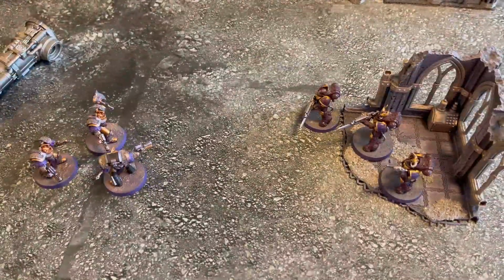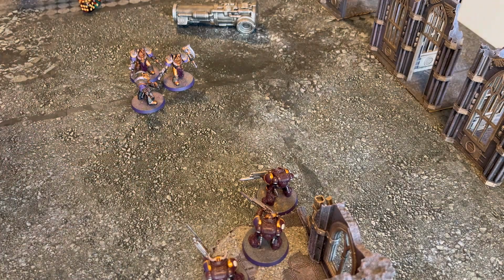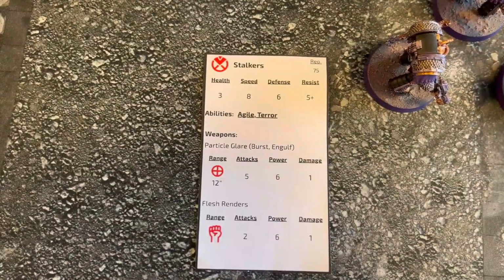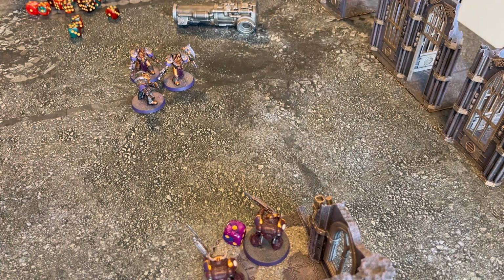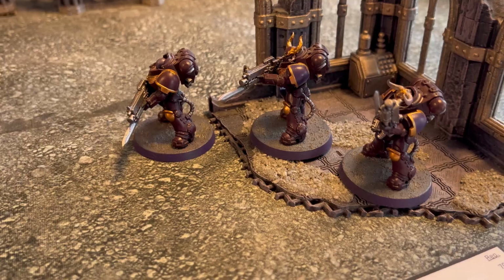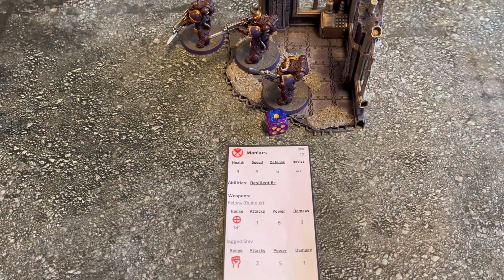How to Resolve Attacks - Core Rules - Archives of Tomorrow Tutorial #3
The third video in a series of tutorials that explains the core rules of how to engage your enemies and resolve attacks. All rules are available for free on the AoT official website!

Chapters:
00:00 Intro
00:20 Ranged Attacks
01:17 Battle Attacks
01:58 Resolving Attacks
02:54 Attack Rolls
03:57 Resist Rolls
04:28 Damage
05:09 Destroying Models
06:18 Thank You